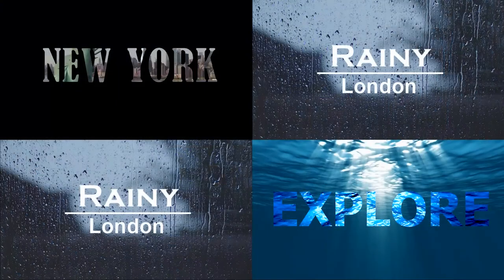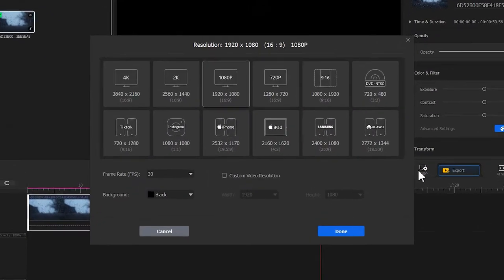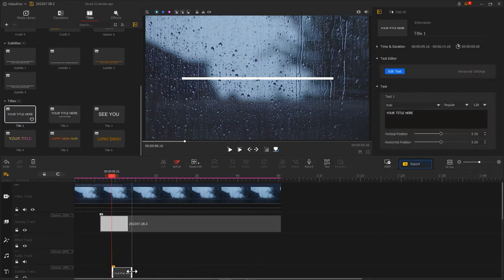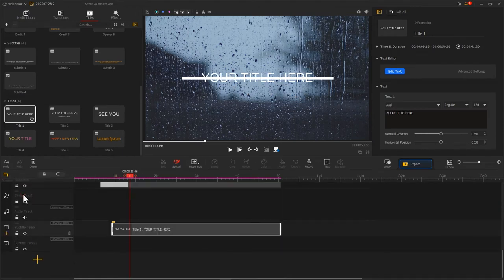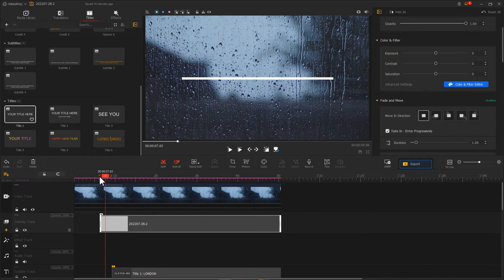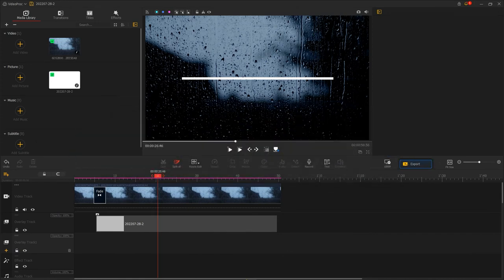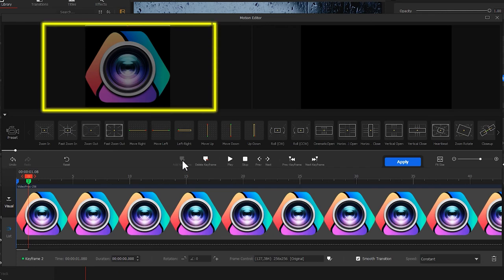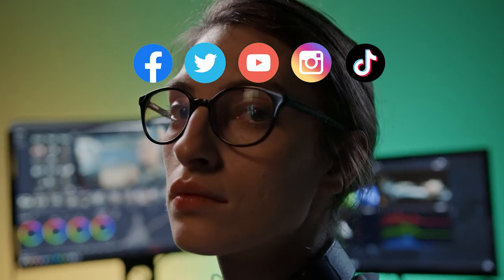How to Create a Rolling Text Reveal Effect | FREE & Easy in VideoProc Vlogger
This tutorial shows you the easiest way to create a  rolling text reveal with a horizontal line. You'll also know how to make a rolling logo animation effect.

Rolling text reveal is also known as scrolling text reveal or scrolling text reveal animation. It decides how the text clip is shown in a video. It's widely used as the intro of commercial ads, vlogs, and home videos. You can also add a rolling text reveal effect to any pop-up text clip within your video for emphasizing the text as well as giving your video a  professional touch.

With VideoProc Vlogger (a free, simple yet powerful video editing software ),  users of all levels can make a pro-looking rolling text reveal effect effortlessly.

Timestamp:
00:00 Intro
00:36 Text rolling animation
04:18 Logo rolling animation
05:47 Summarize